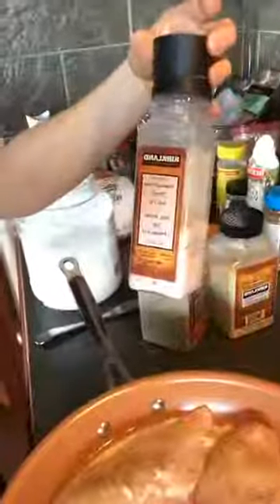Sneak peak at my lunch prep for the week.